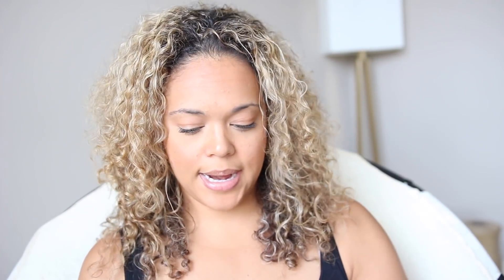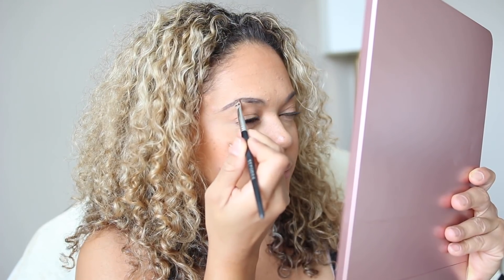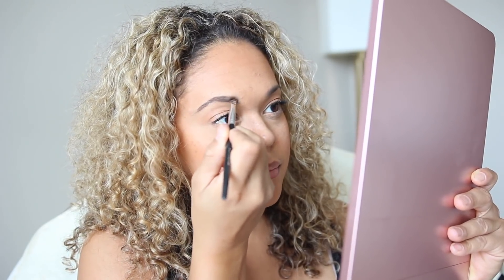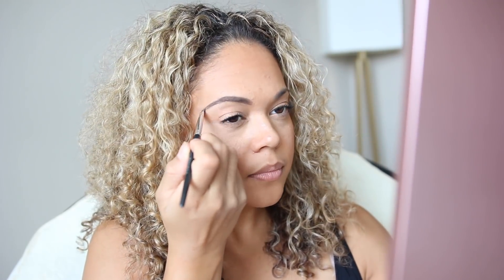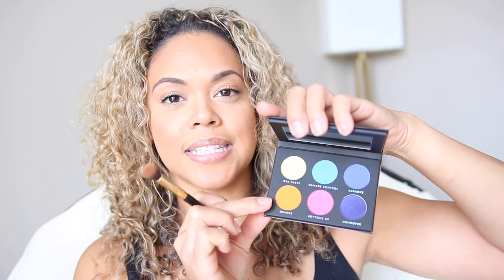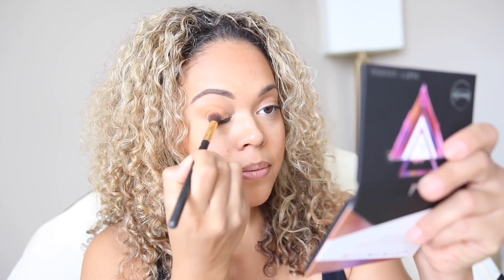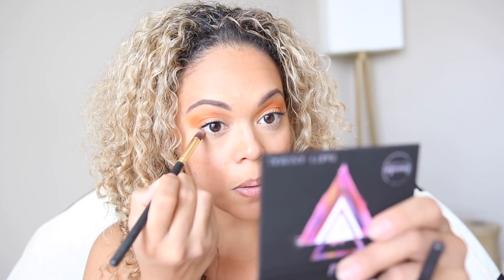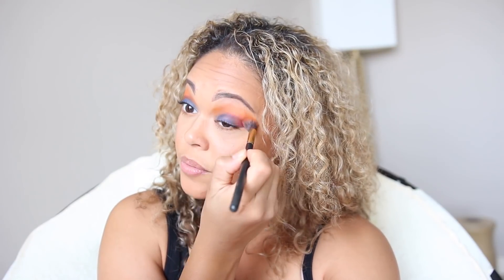BOXYCHARM AUGUST- ShannaMarieBVLOGS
Canon t5i
GoPro Hero Session 4
Sony A5100
MAILING ADDRESS
ShannaMarieB

Ryan Little
Music Links: